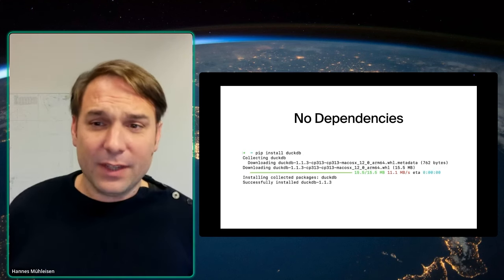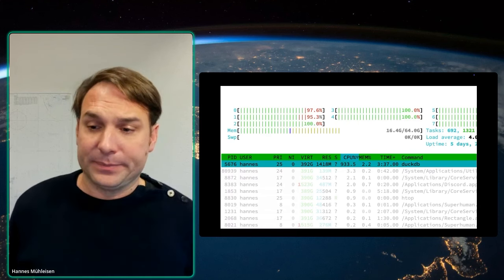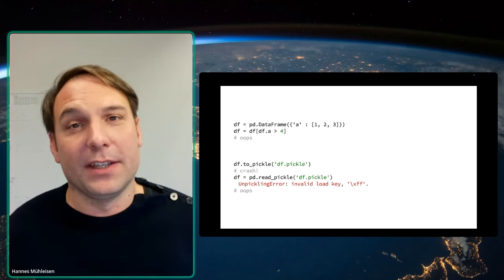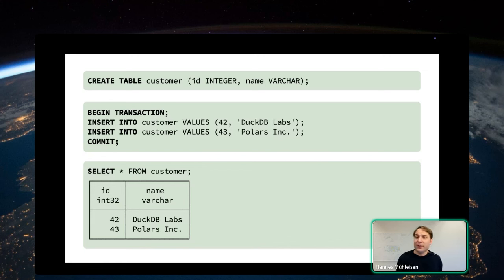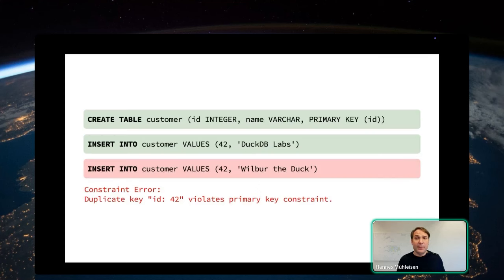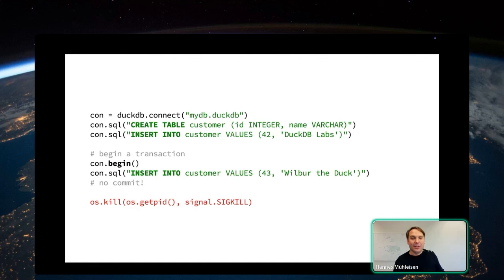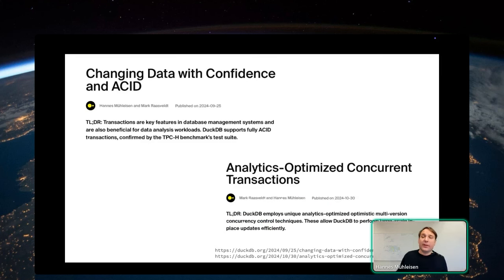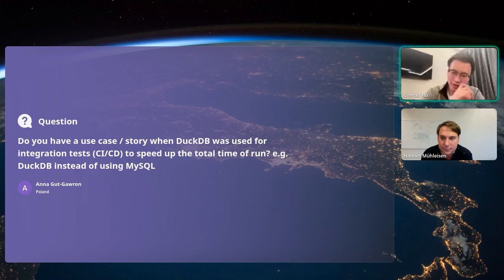Hannes Mühleisen - Changing Data With Confidence using DuckDB | PyData Global 2024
Changing data is hard: The computer may crash, scripts could fail, and data structures could be changing. Relational data management systems provide transactional (“ACID”) guarantees that can be immensely useful for data analysis. DuckDB provides all-or-nothing semantics for changes to datasets and is robust against failures of any kind. In this talk, we will illustrate the usefulness DuckDB’s transactional facilities to bring sanity to changes to data analysis workflows in Python.

00:00 Welcome!
00:10 Help us add time stamps or captions to this video! See the description for details.